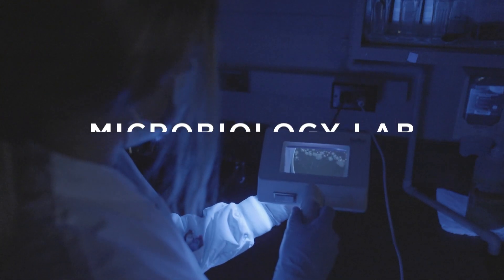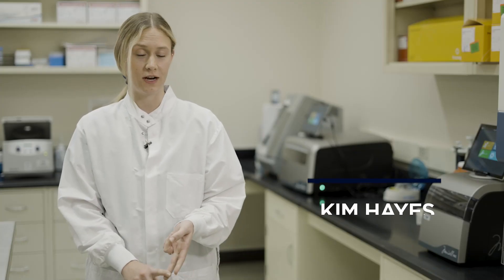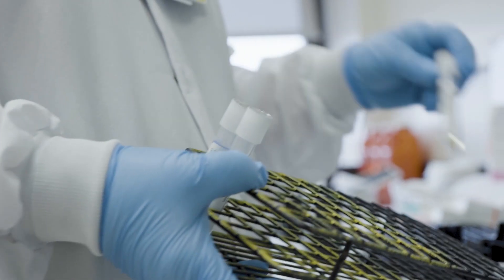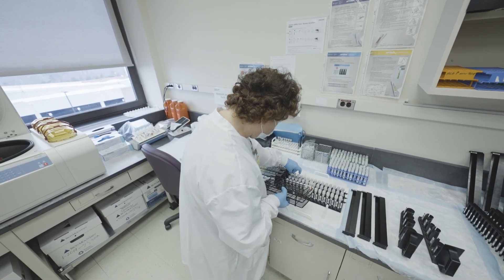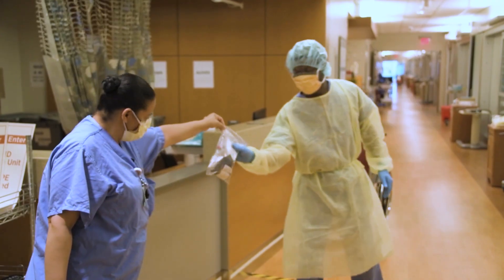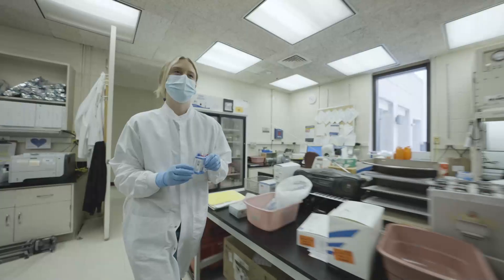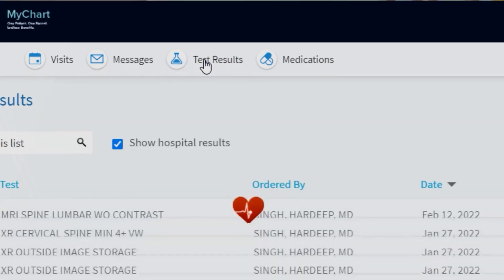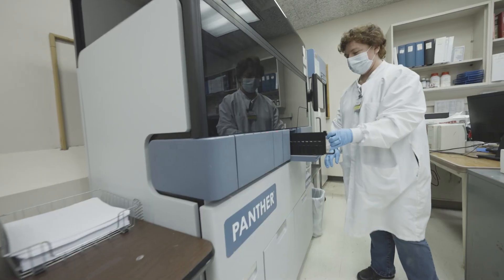Microbiology Lab: Meeting the Challenge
During the COVID-19 pandemic, UConn Health's Microbiology Lab has faced serious challenges from staffing shortages to supply chain issues. Despite the difficulties, they have risen to the challenge and exceeded expectations with increased testing and faster turn around times than other labs in the region. Their hard work and dedication has helped providers and patients receive lab results quickly so treatment can start sooner.